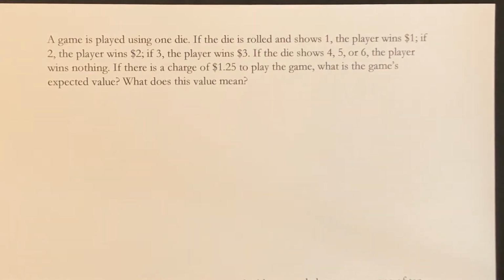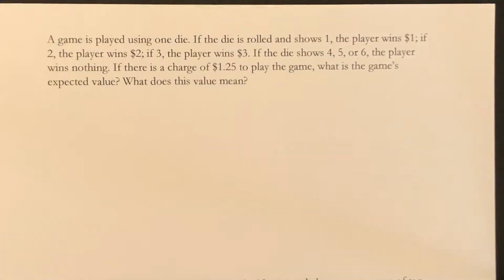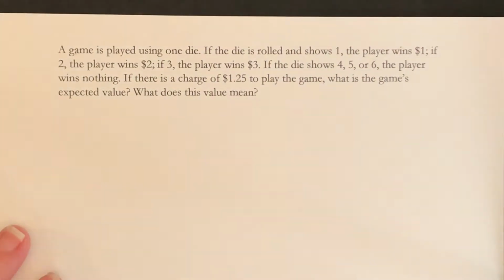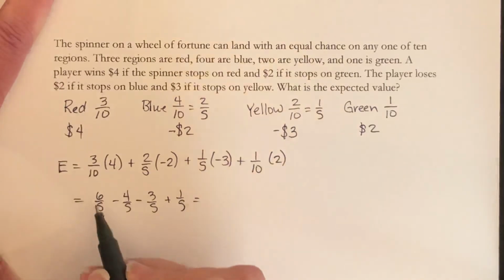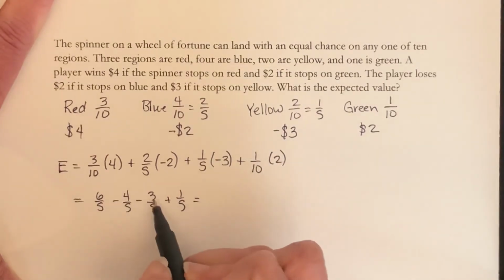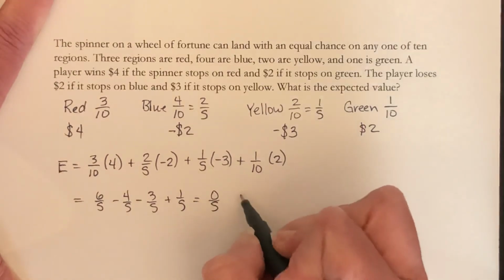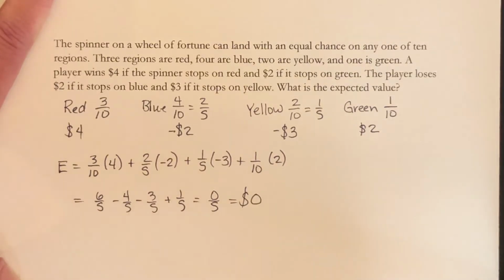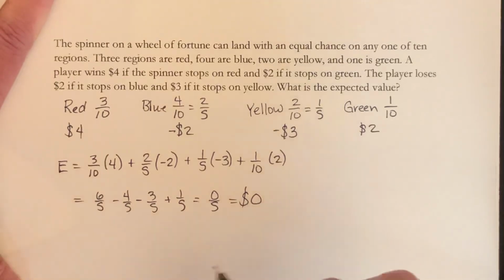(1332) 11.8 Expected Value 3/3